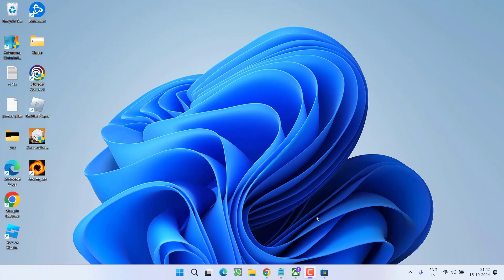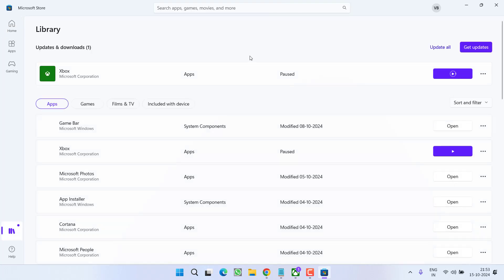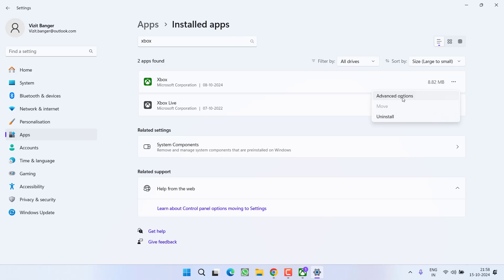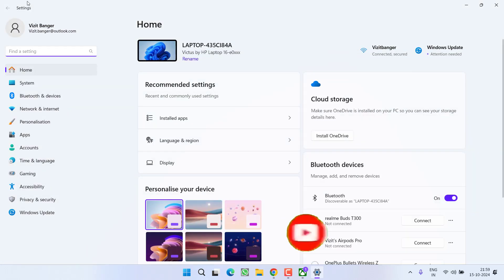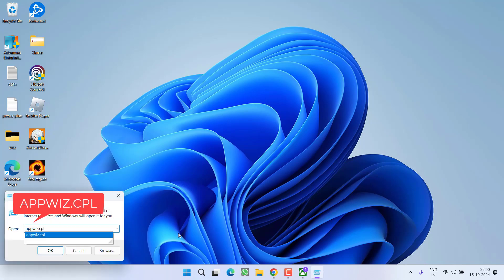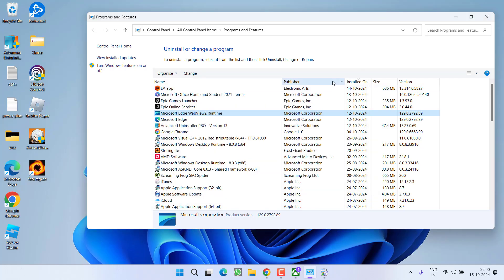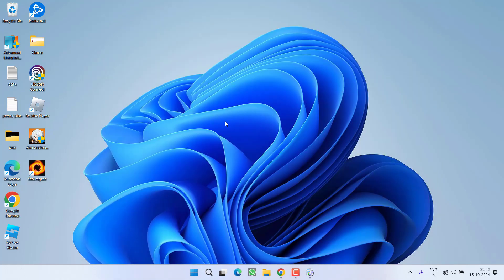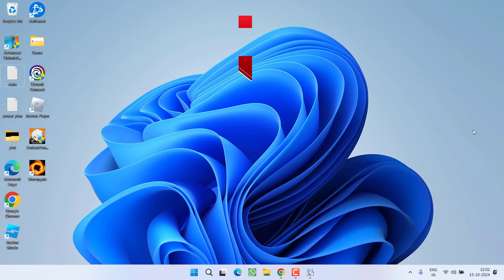We couldnt sign you into Xbox live Error 0x87DD002A Fix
While lauching the Xbox, users  are getting issue while logging onto xbox live, users are getting the error "we couldnt sign you into xbox live error 0x87dd002a" and hence you are not able to play the game
so this video is all about fixing this issue
watch the complete video to get the proper resolution

00:00 Introduction
00:15 Method 1 by updating windows and store
00:50 Method 2 by resetting the app
01:40 Method 3 by resetting the time
02:15 Method 4 by using the microsoft webview 2
02:58 Method 5 by going offline